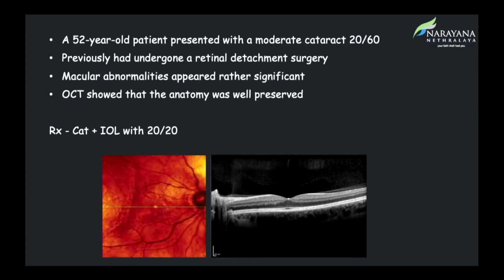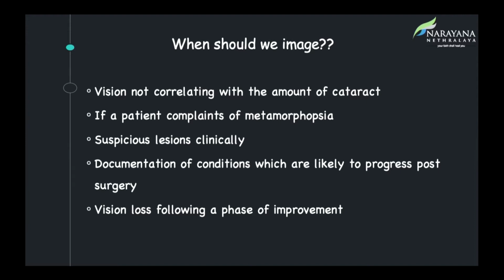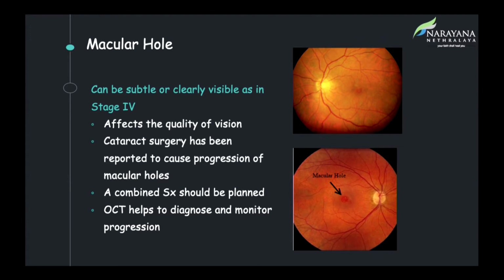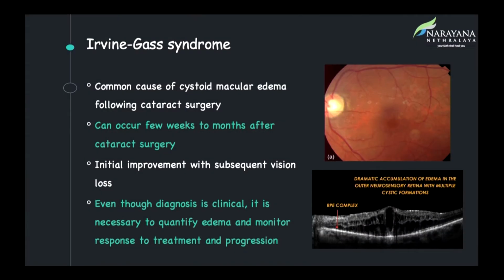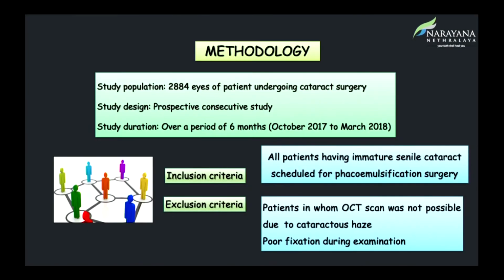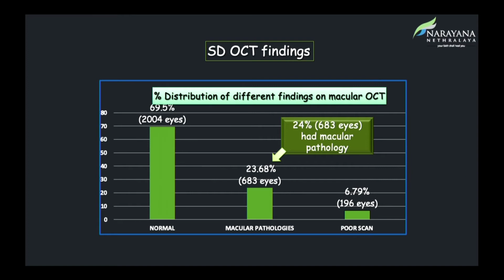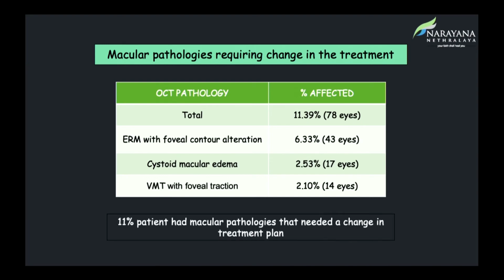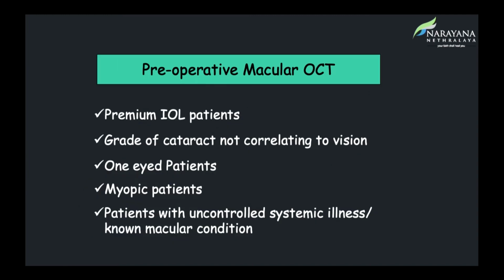AIOC2020 IC111 T1 Dr.Thirumalesh M B Post cataract poor outcomes – big mistake to miss the macula